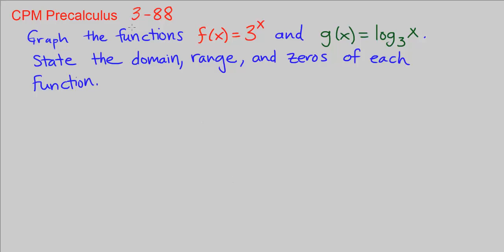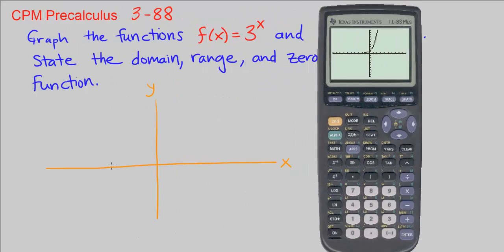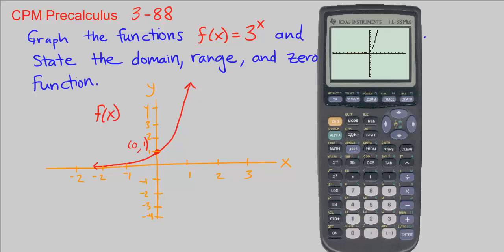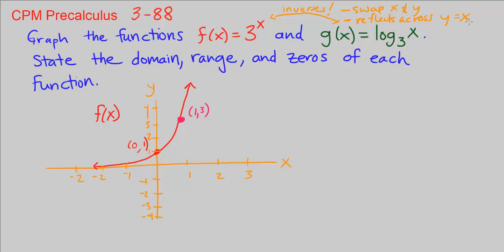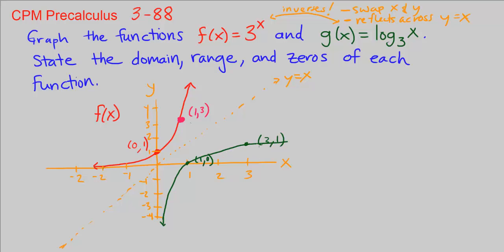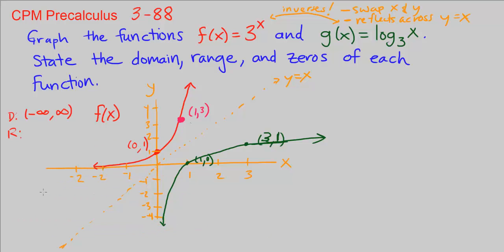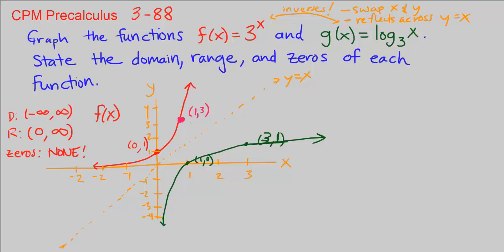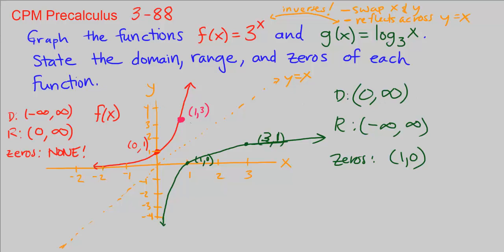CPM Precalculus 3-88 - Graphing an exponential and its inverse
Graphing an exponential and its inverse